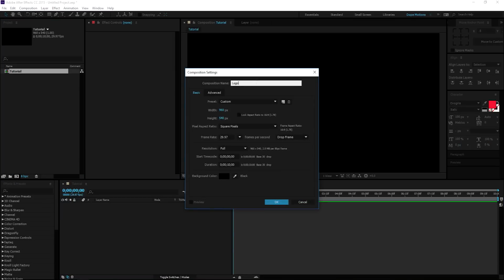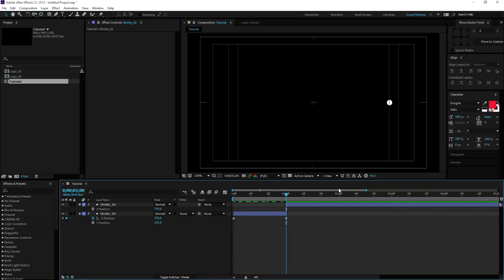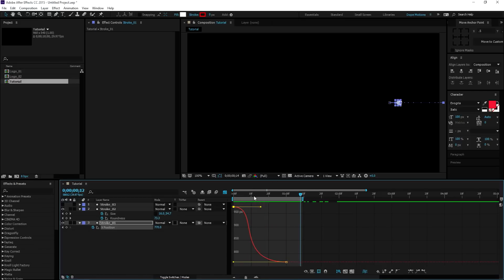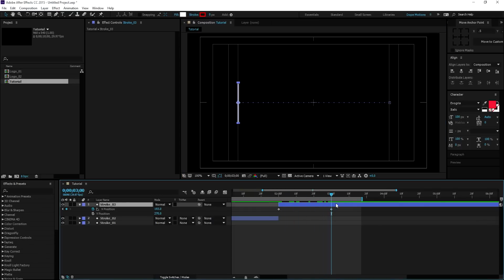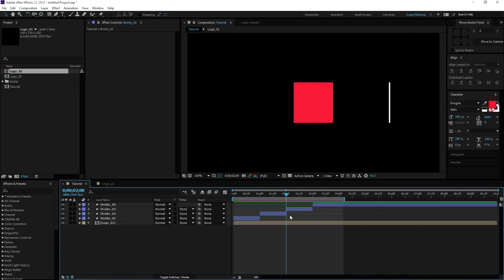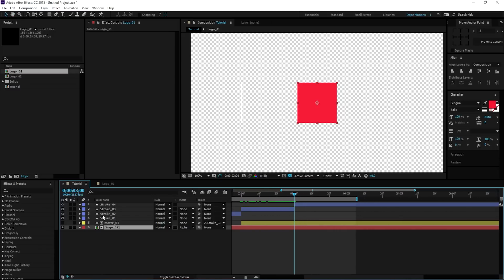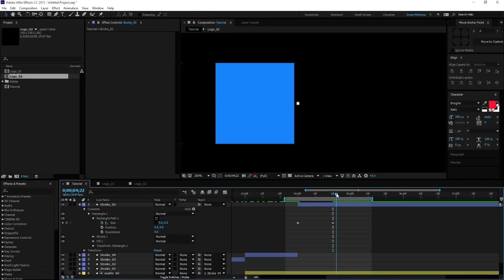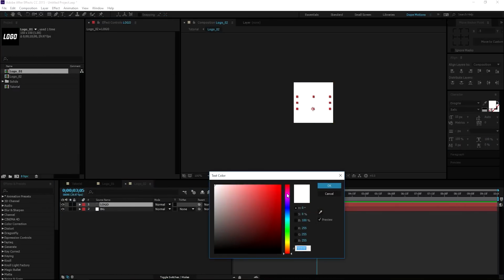After Effects Tutorial : Smooth and Clean Logo Reveal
Hey everyone in this After Effects Tutorial we will create a Smooth and Clean Logo Reveal in after effects without using any plugins this tutorial will also cover topics like how to use shape layer in after effects, intro animation in after effects and more